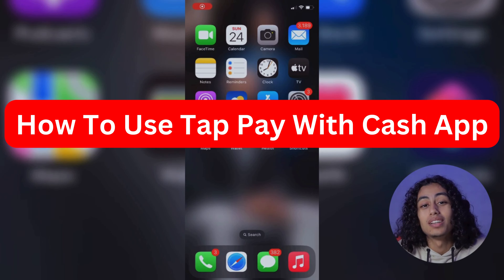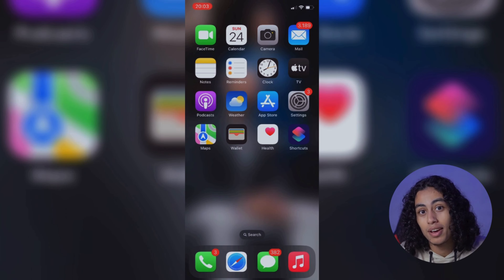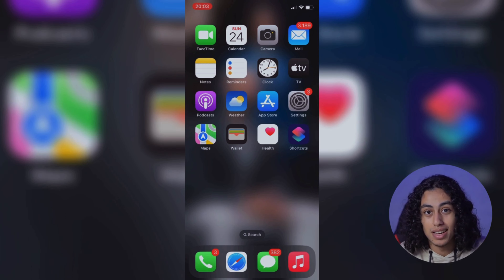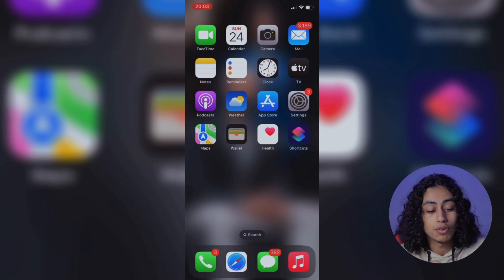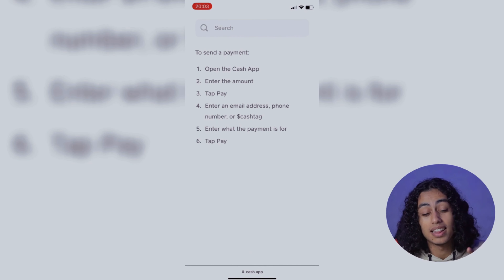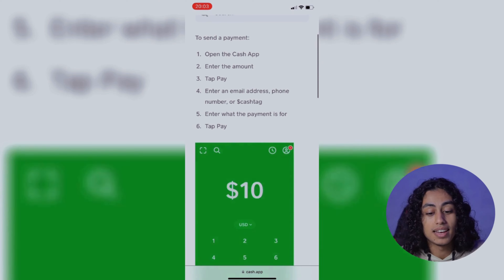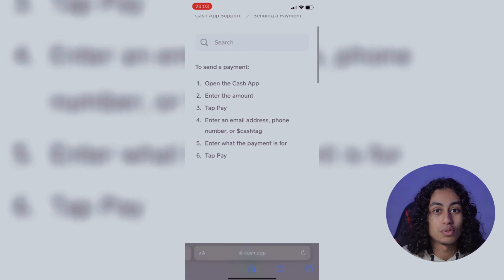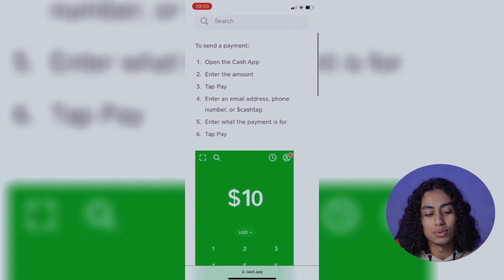How To Use Tap Pay With Cash App (2025)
If you're looking to use Tap Pay with Cash App, this tutorial will guide you through the steps.